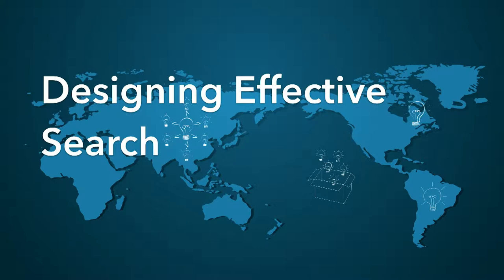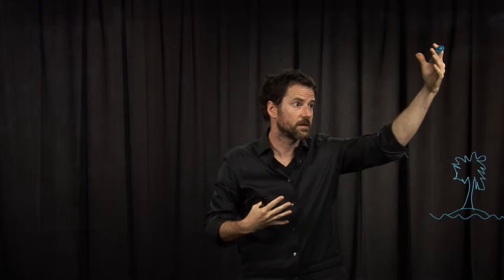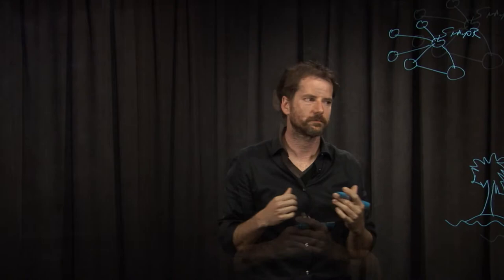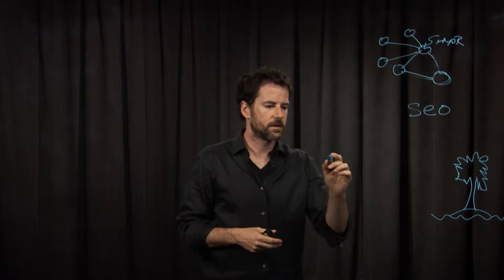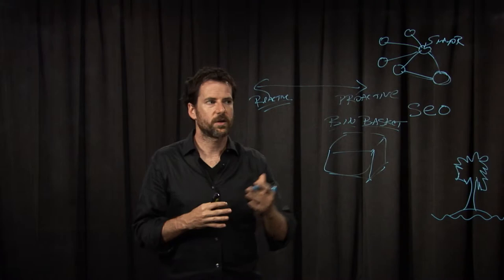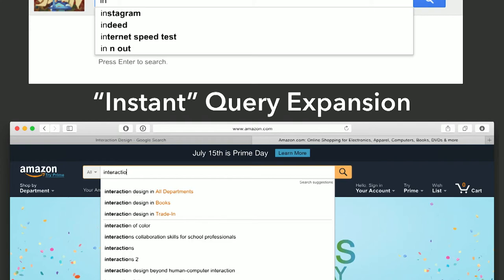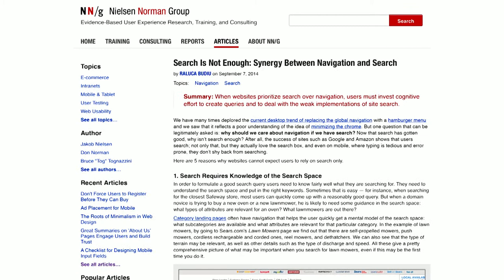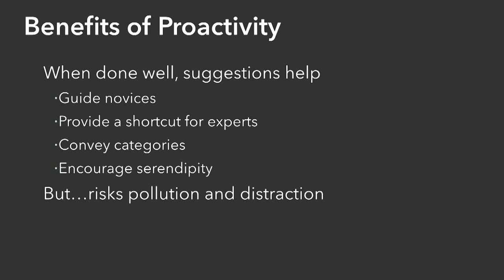Lecture 2.2 Designing Effective Search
This video is part of a Coursera course, Input and Interaction